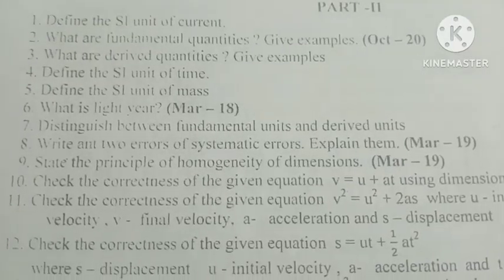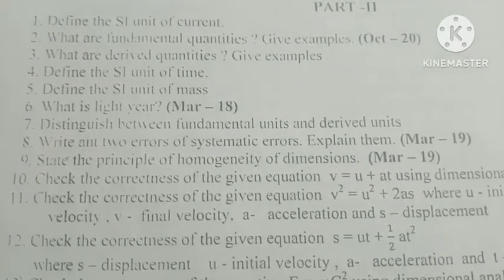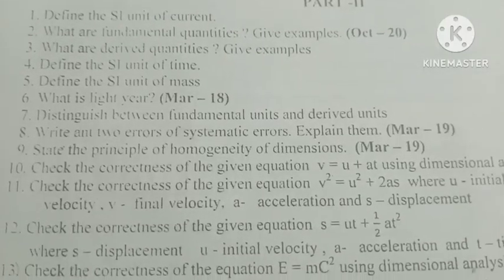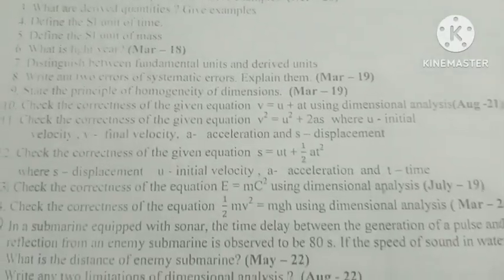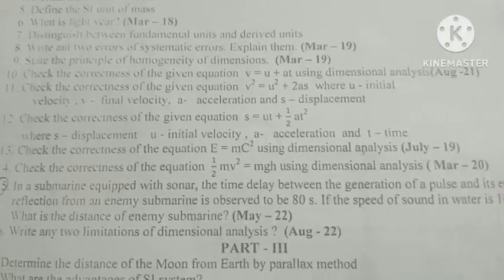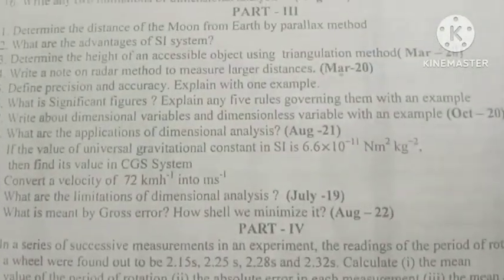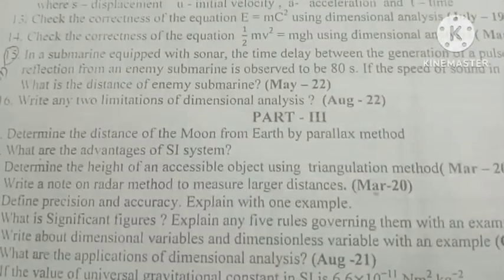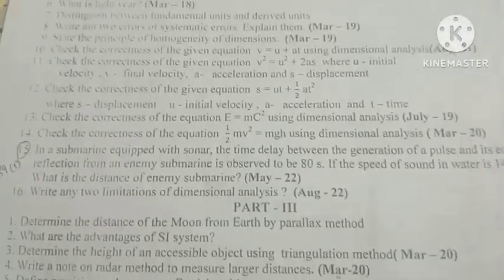class 11th chapter -1physics important 2m,3m&5mark for public preparation